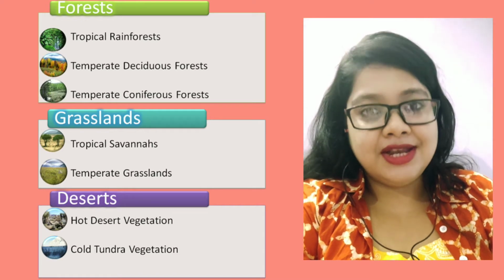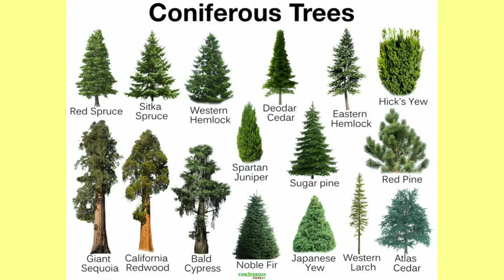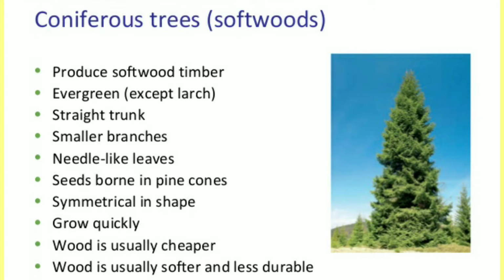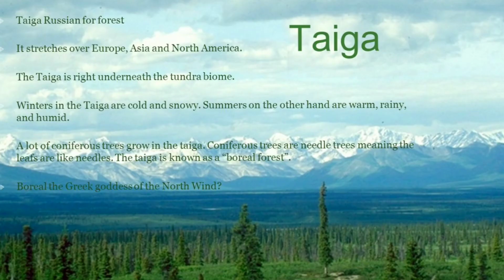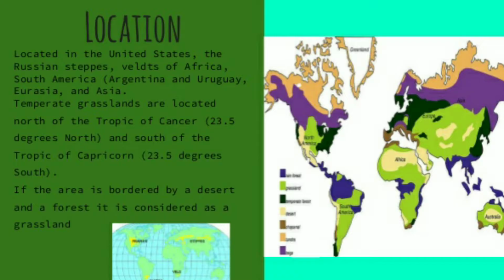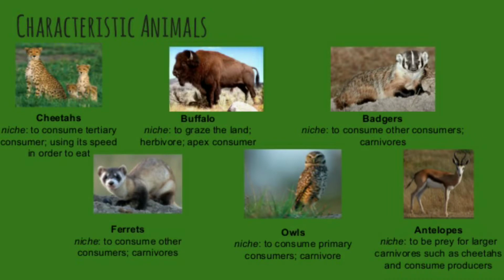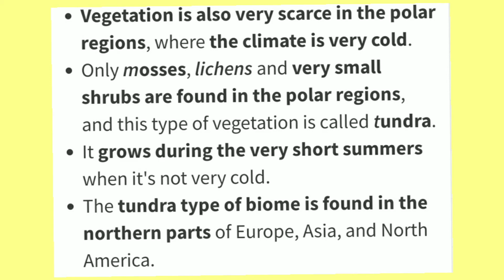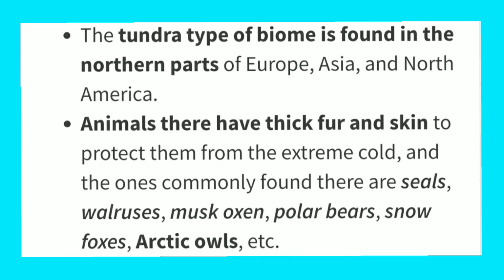NCERT|| Class -7|| Natural Vegetation & Wild Life|| Part-2 || GEOGRAPHY